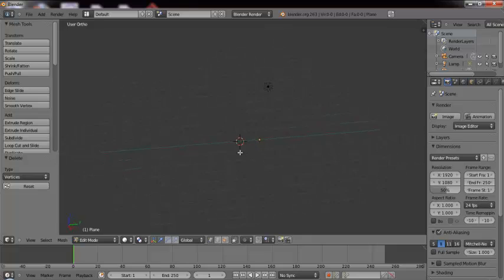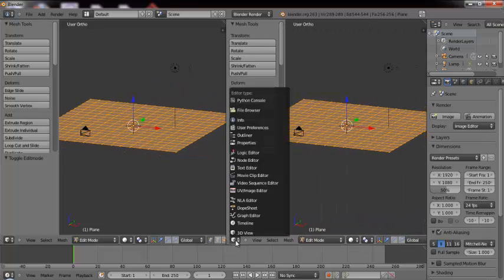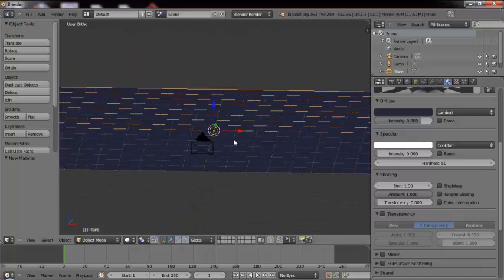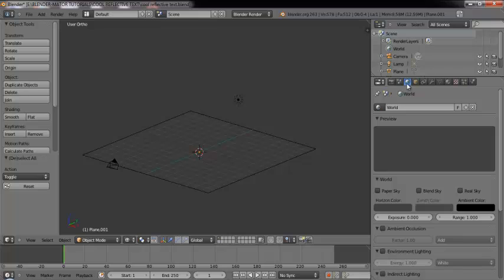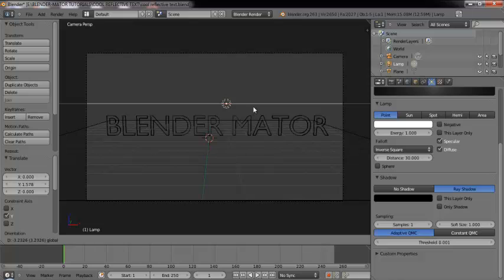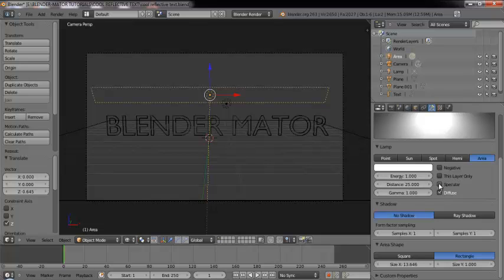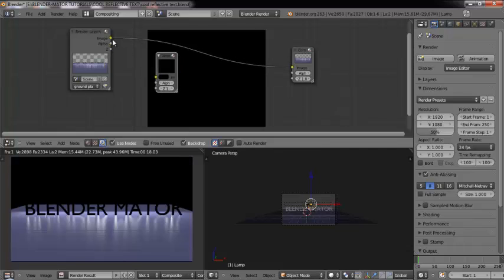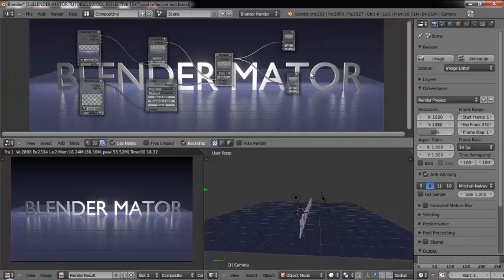Cool Reflective Text in Blender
A cool, reflective Text Effect in Blender using Material's "Wire" option.